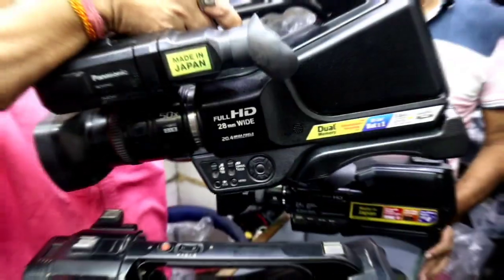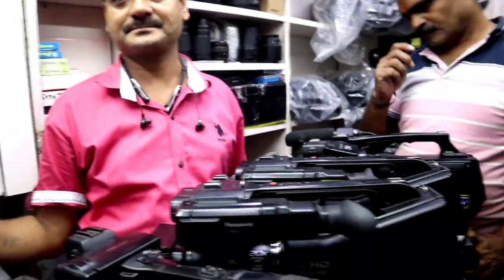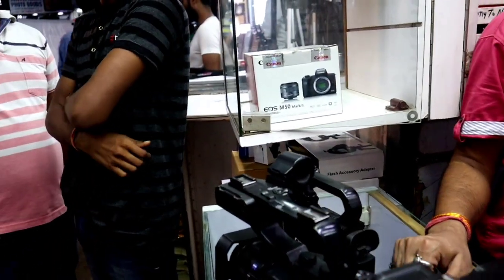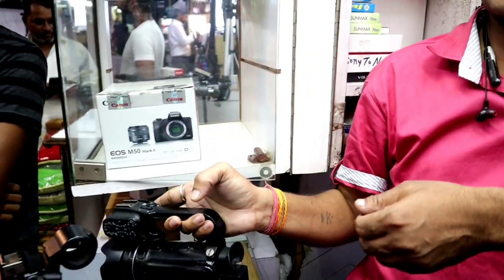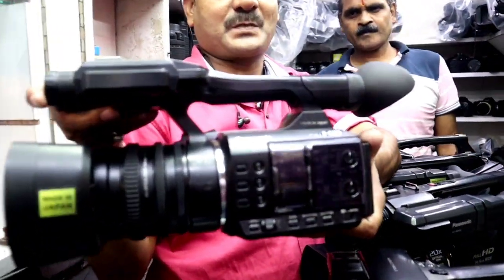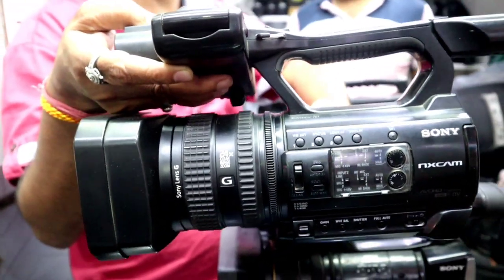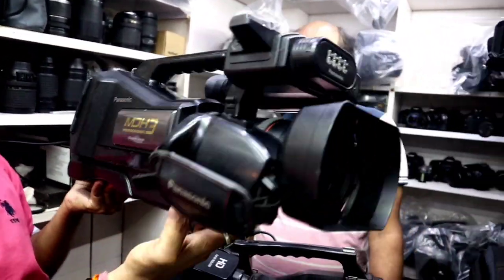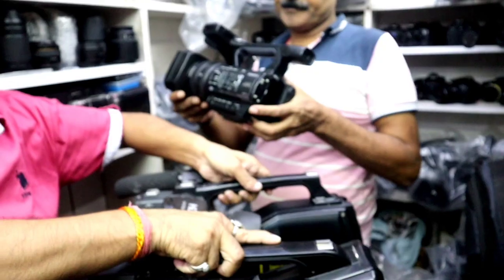Sony nx100 video camera second hand camera market Chandni Chowk Delhi shuruaat price 28000, 48%ff 💸📸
100% Orignal Video Camera Chandni Chowk second Hand Camera video camera market Sony Nikon Canon video

ADDRESS: 4-5, Chandni Chowk, Clock Market, New Lajpat Rai Market, Chandni Chowk, New Delhi, Delhi 110006

Hello bhai aap Sabhi Ke liye Aaj Fir se a Chuke Chandni Chauk kucha Chaudhari market Jahan milane Wale Hain 4K video camera video mein last Tak Bane Rahe Dhanbad💸💸📸

dslr market rajasthan

वीडियो केवल सूचना और सहायता का उद्देश्य है।हम  बस बाजार की जानकारी प्रदान कर रहे हैं। KK Delhi blog वैसे भी किसी भी ब्रांड का प्रचार नहीं कर रहा है, कोई भुगतान प्रचार नहीं है।  कृपया खरीदने और व्यवहार करने से पहले गुणवत्ता की जांच करना सुनिश्चित करें। हम किसी भी नुकसान के लिए जिम्मेदार नहीं हैं। यह सब आपका निर्णय है।  -

HD camera video
4K camera video Sony
Video Sony camera
Canon Sony camera video